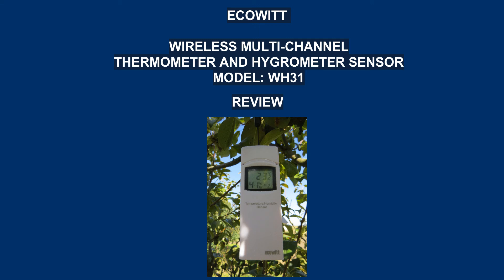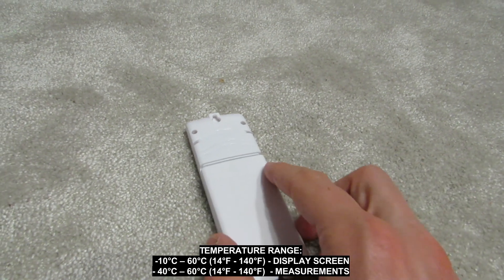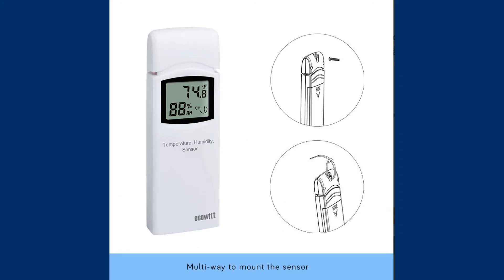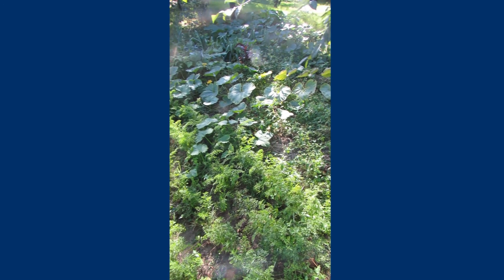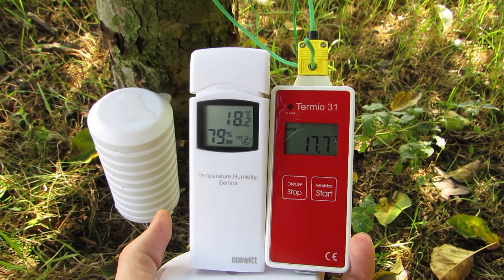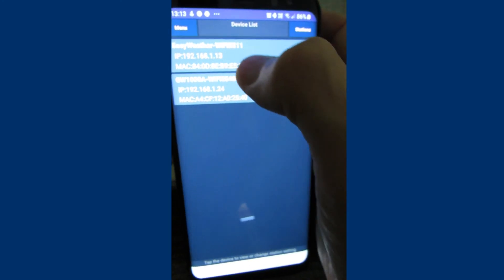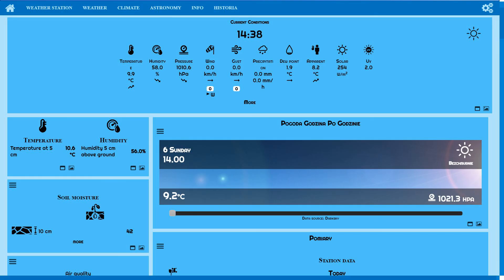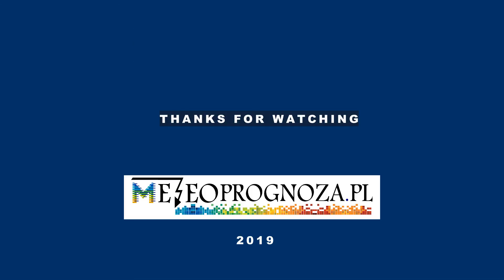Ecowitt WH31 temperature and hygrometer sensor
A presentation of Wireless Multi-channel Thermometer and Hygrometer WH31 Sensor. This is accurate device for home purposes allowing you to expand your current home weather array when you want to monitor the conditions in many places of interest, such as your garden, plot but also a pantry or garage. However, you do not have to buy the complete weather station, because by using GW1000 Wi-Fi gateway you can trace your measurements on the mobile phone or send them to internet platforms for personal weather stations and even to your own website.

Weather station website with WH31 sensor readings (temperature and humidity at 5 cm height)